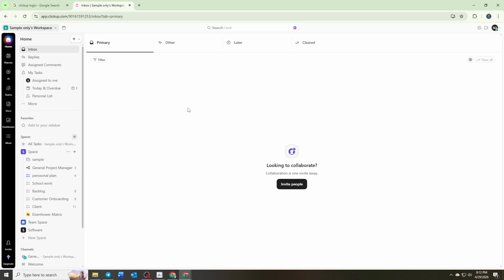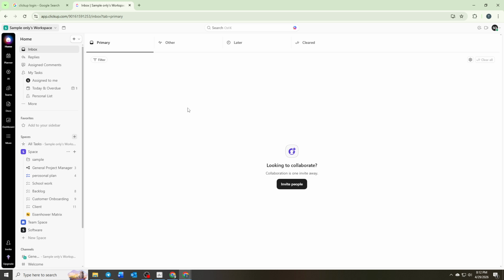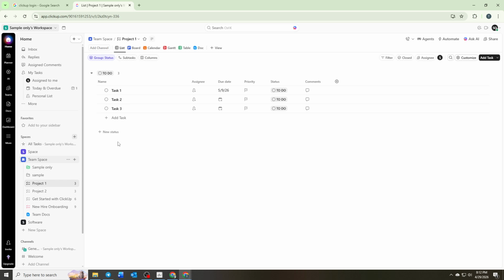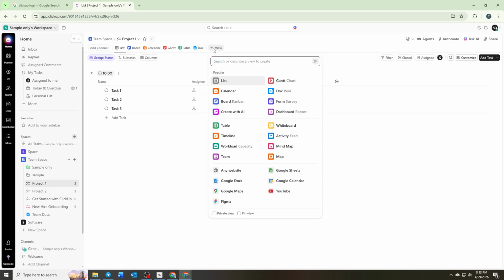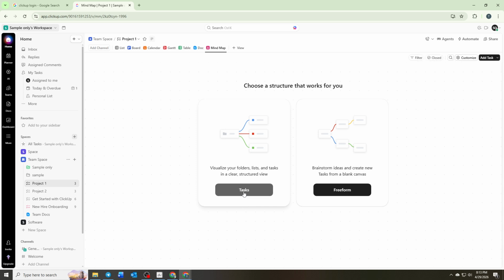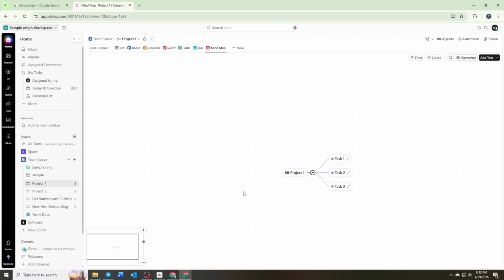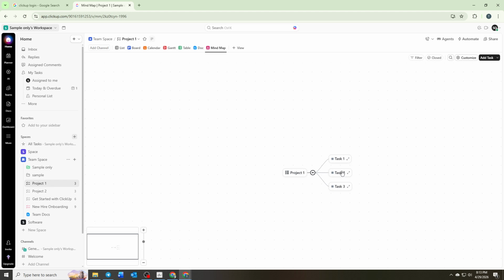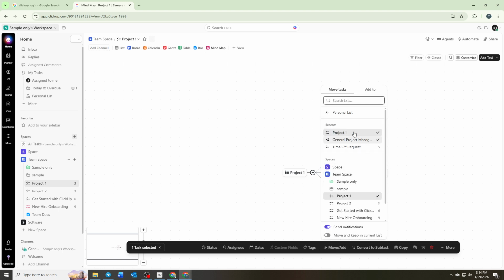How To Use Mind Map In ClickUp [2026 Guide]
In this video, we dive into the exciting world of mind mapping within ClickUp for 2026! Discover how to effectively utilize this powerful feature to enhance your project management skills. We'll walk you through the process of creating mind maps that can transform your brainstorming sessions and improve team collaboration.

By the end of this video, you'll have a clear understanding of how to create and manage mind maps in ClickUp, leading to more organized and efficient workflows.